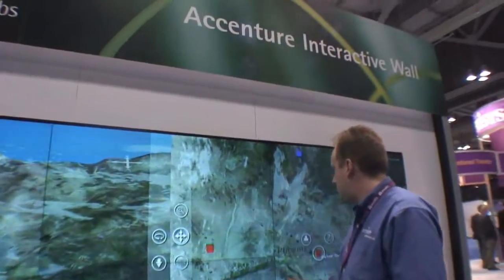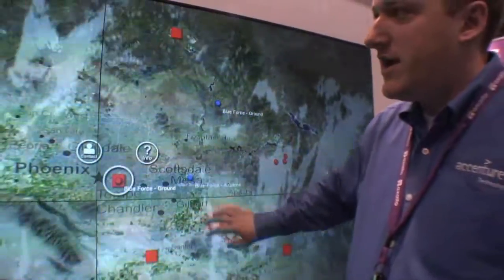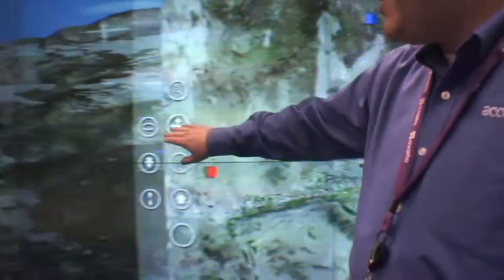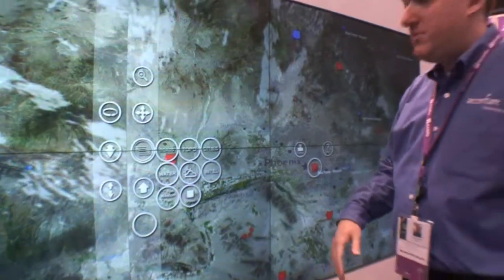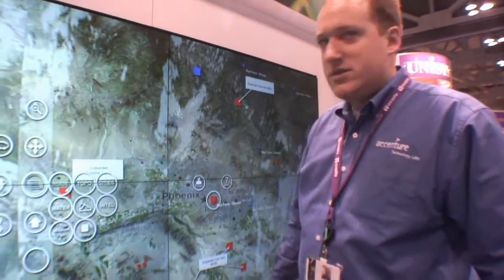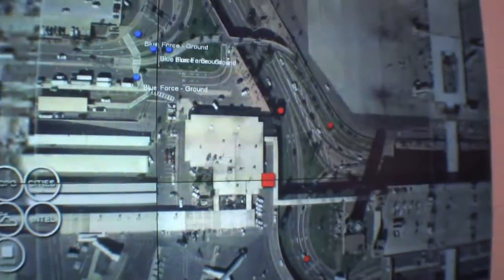Accenture Touchscreen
Accenture Labs spokesperson shows some big touch-screen system.. Filmed at WCIT 2006 in Austin, Texas.

Charbax